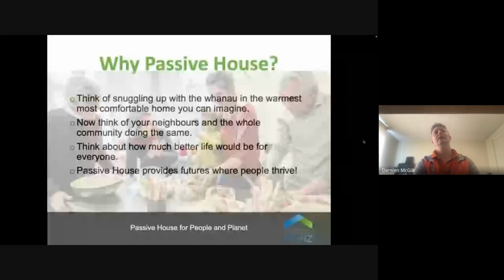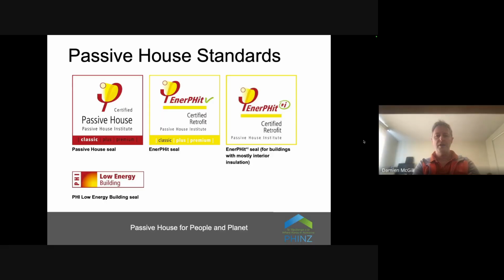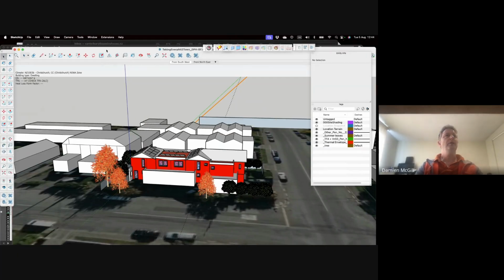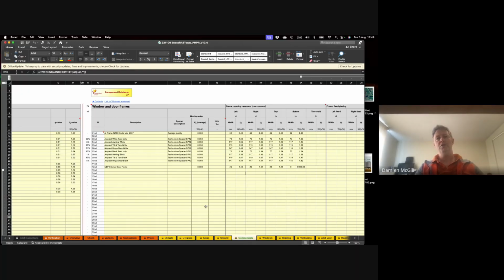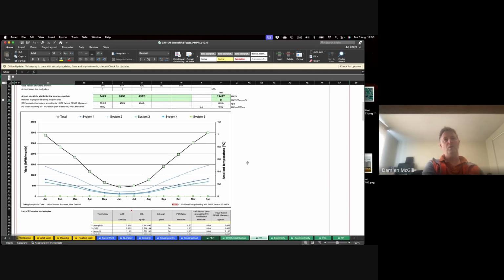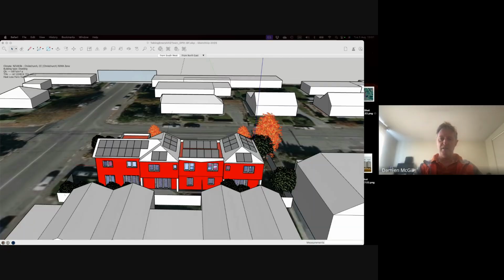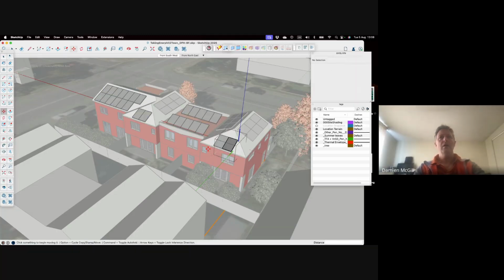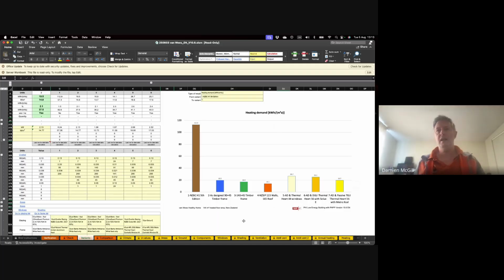Run through Solar Assessment with PHPP 2025 08 05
Damien McGill
Healthy Home Cooperation
PASSIVE HOUSE WEBINAR